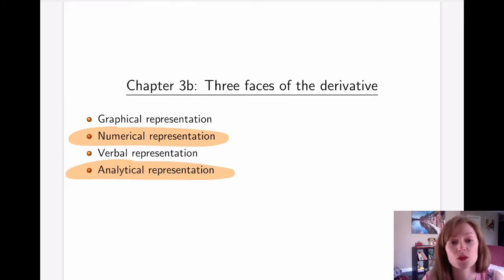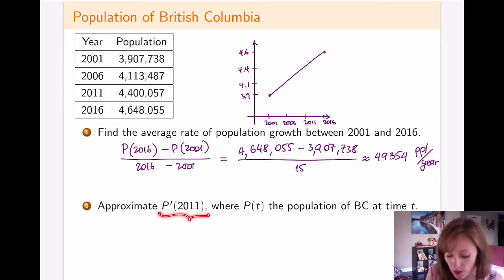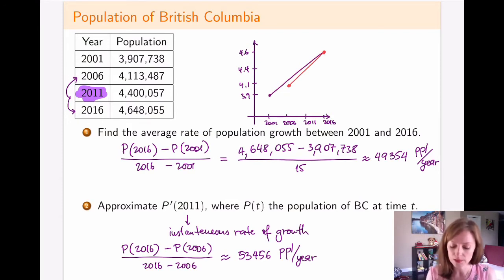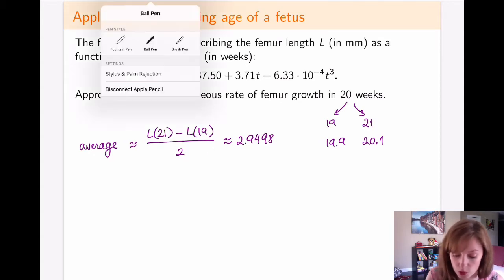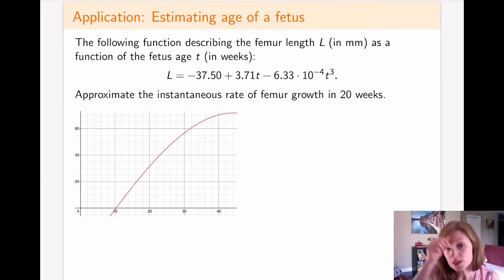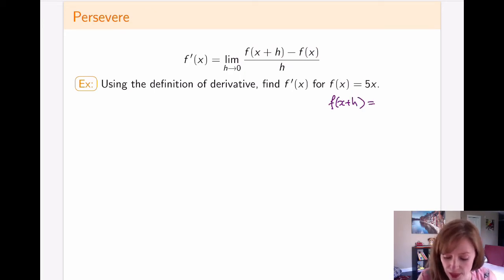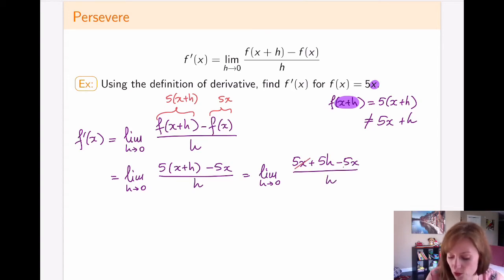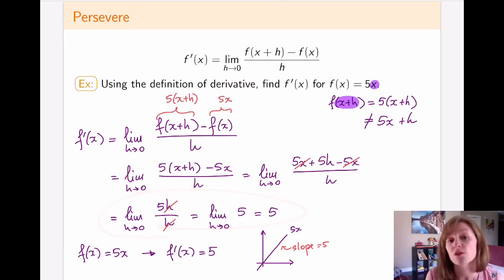Math 111, Lecture 13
Chapter 3b: numerical and analytical representation of the derivative, using limit definition of the derivative